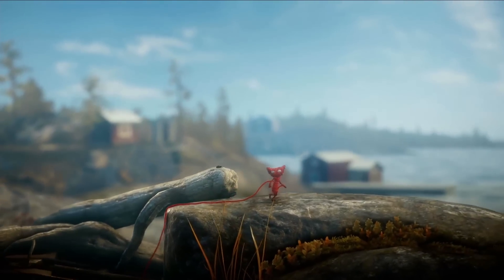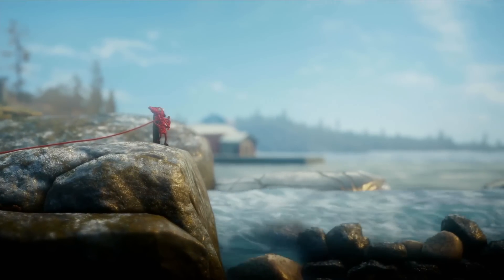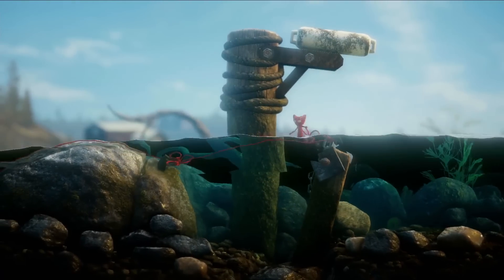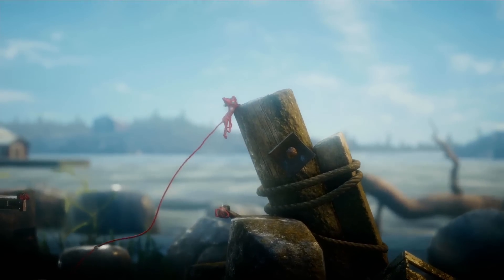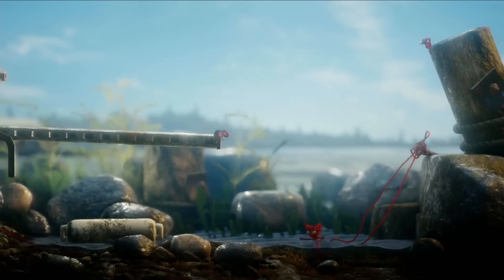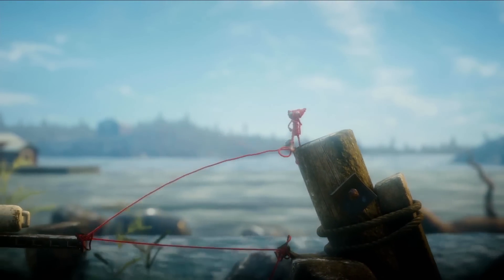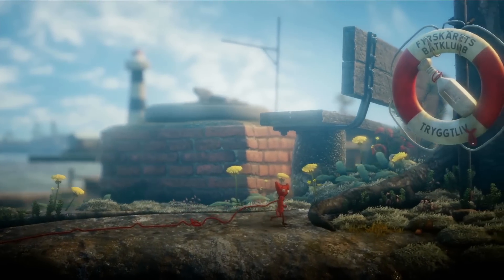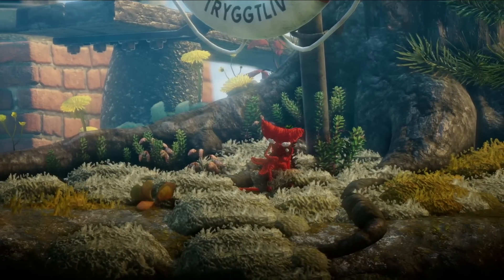Unravel - Extended Gameplay (Xbox One) | Official Puzzle-Platform Game HD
First Extended Gameplay of Unravel. The official Puzzle-Platform Game Unravel coming to Xbox One.

▬▬▬▬▬▬▼Find more details below▼▬▬▬▬▬▬
GAME DESCRIPTION:
In our first extended gameplay reveal we show how this puzzle-platform game, Unravel, plays and how you can use yarn to solve environmental puzzles. The puzzles are all physics based, so how you choose to tackle things is really up to you, and your creativity.

The XboxViewTV Game Trailers channel is your destination for the best new trailers. Whether it's the latest game releases, an game documentary, or that new you've been waiting for, the XboxViewTV team is here day and night to make sure all the best new game trailers are here for you the moment they're released.

In addition to being the #1 Xbox Game Trailers Channel on YouTube, we deliver amazing and engaging original videos each week. Watch our exclusive Trailers, Gameplay, Walkthroughs, Let's Plays and so much more to keep you in the know.

Here at XboxViewTV, we love game as much as you!